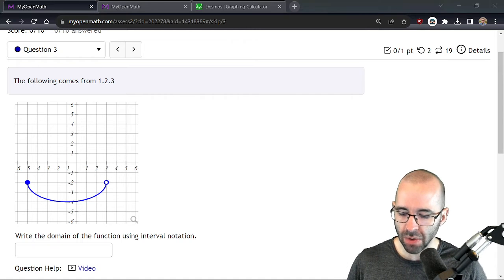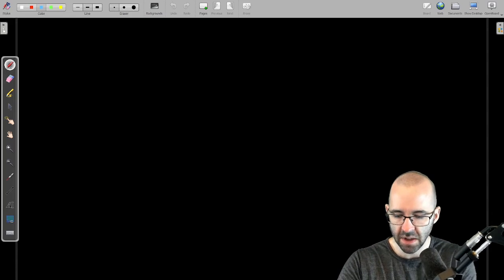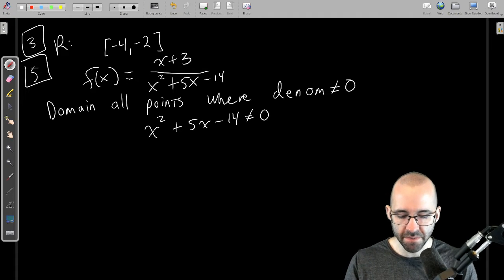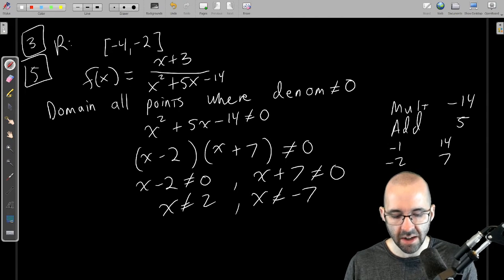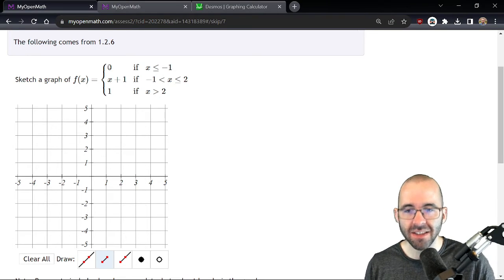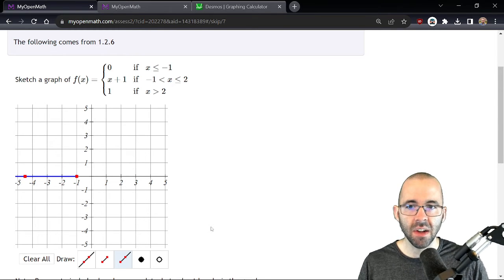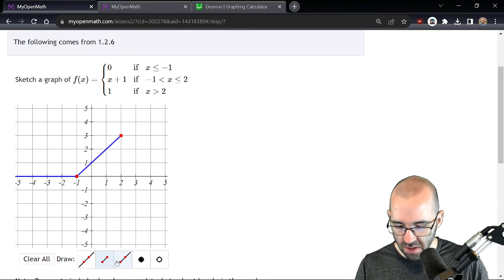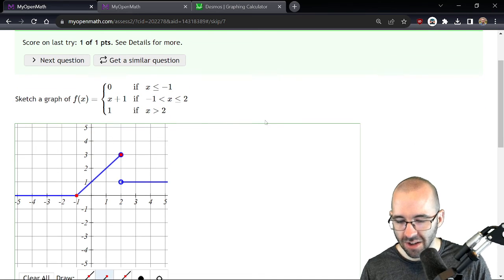1 2 7 More Practice